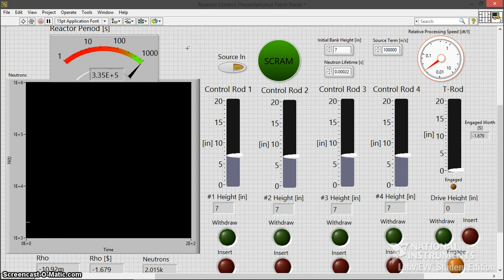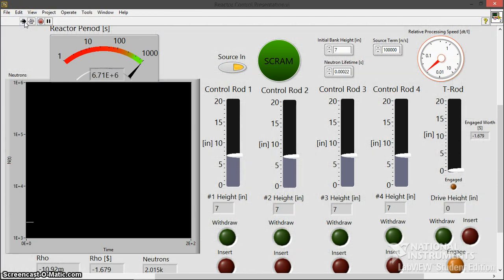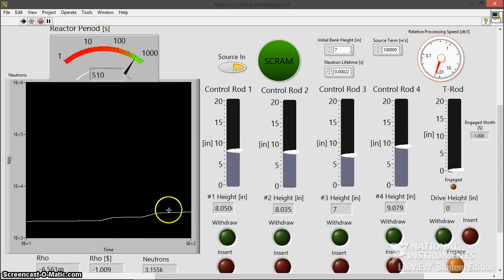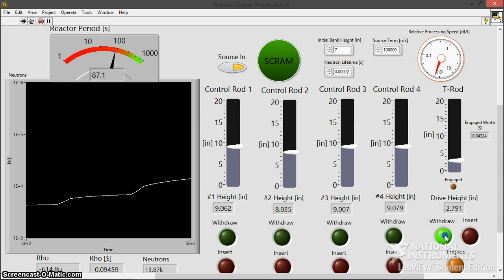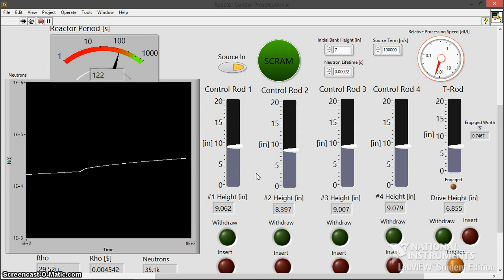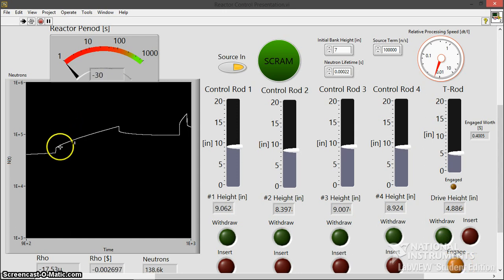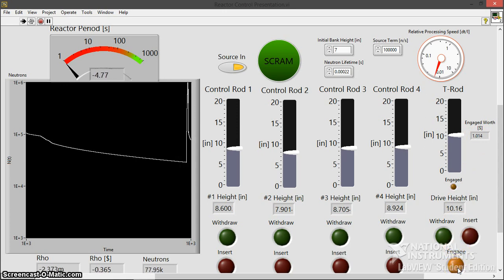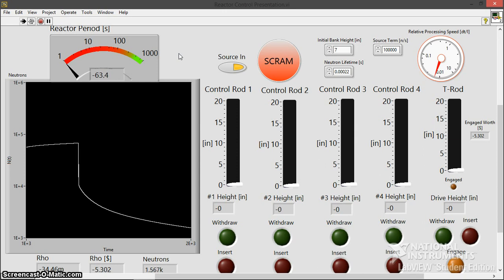Dynamic Nuclear Reactor Simulator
Over the course of the last semester (Fall 2014), I created a live user-controlled reactor simulation program in LabVIEW. The program is still in the works and I will continue to add on new features such a temperature feedback.

Currently the crux of the dynamics calculation is handled by a backwards Euler numerical method. This numerical method is used to solve the Point Reactor Kinetics Equations with 6 delayed neutron precursor groups.